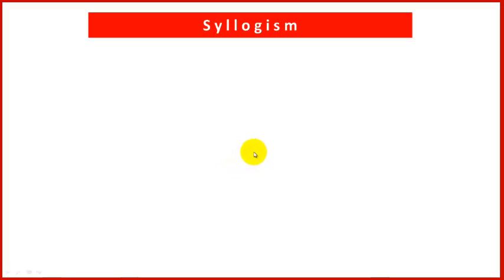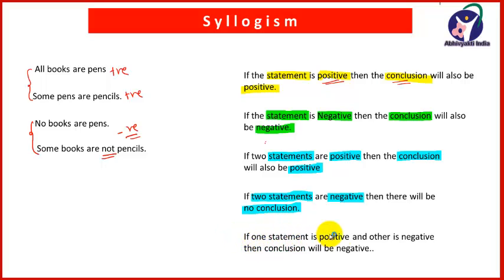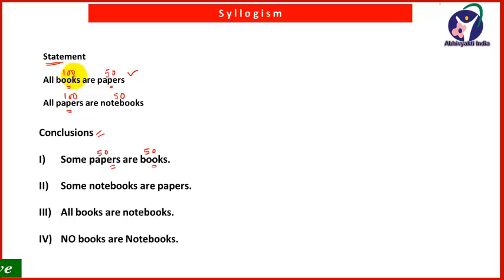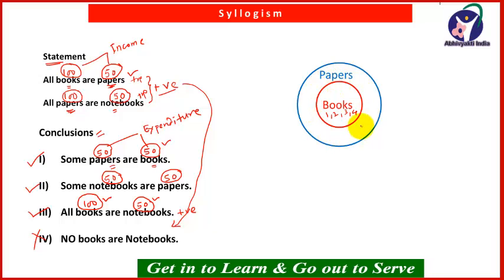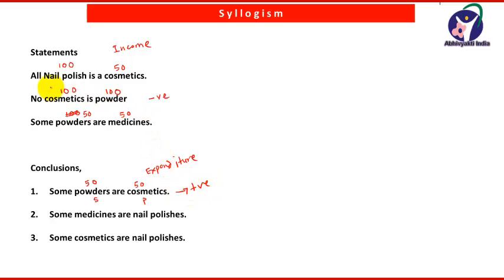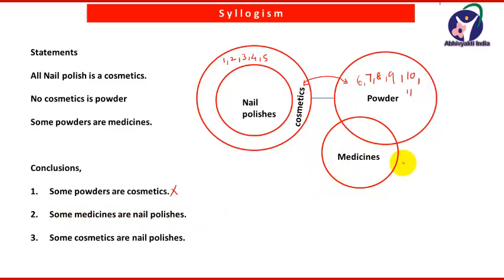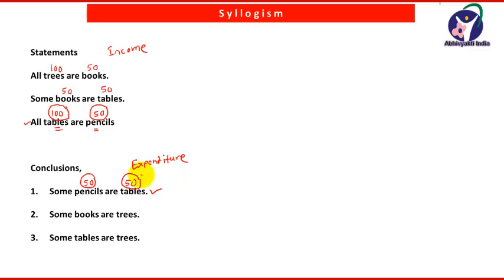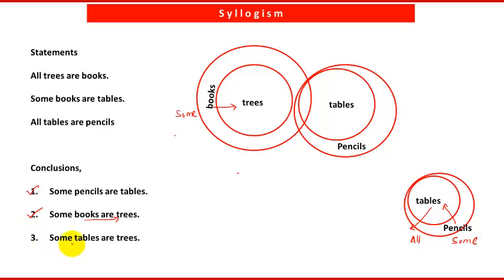Syllogism without venn diagram, syllogism with venn diagram, reasoning SBI PO, IBPS PO.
Syllogism is the most important topic as far as the competitive exams are concerned. Generally in SBI PO, IBPS PO exams 5 to 7 questions are asked and cracking these questions is not so difficult. Practice more and more. Go through all videos on youtube that will revise your topic.

Also visit the following videos

Reading passage

Spotting error Part 15

Noun rules : Rules to spot the errors.

Write something in comment because your comments are assets to us.
Thanks.